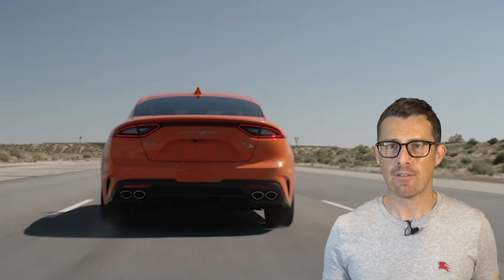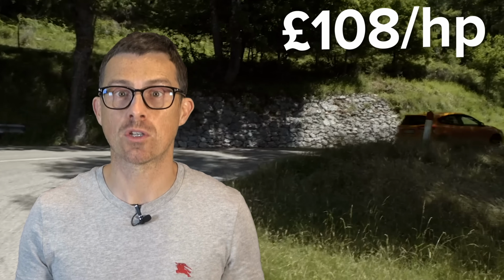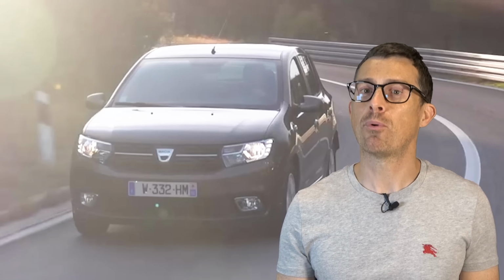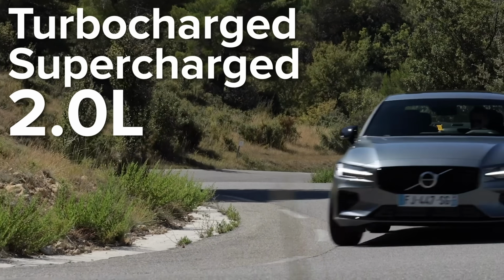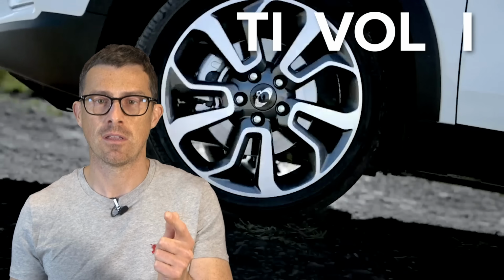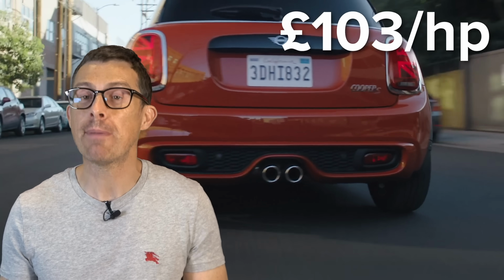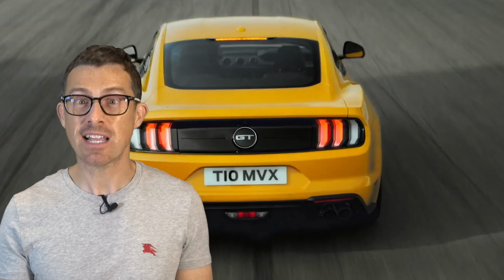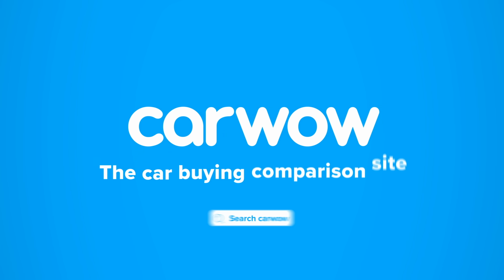These 10 cars give you the cheapest HORSEPOWER!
On the lookout for your next car? to find the right car from the right dealer, at the right price.

Looking to get the most powerful new car while spending as little as possible? Don't worry, we've got you covered...

We've compiled a list of the ten best cars to give you the most bang for your buck if you're looking to get all-out power for a low price. Using the carwow website, we've worked out which new car will give you the cheapest cost per horsepower... Once you've applied the carwow saving, of course!

There are certainly a few surprises in the list, but can you guess which will come out on top?